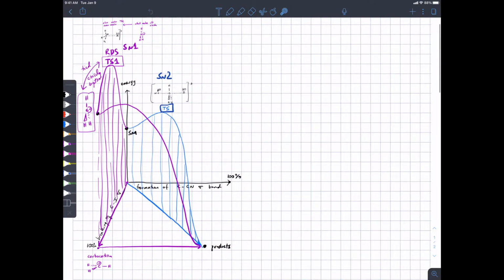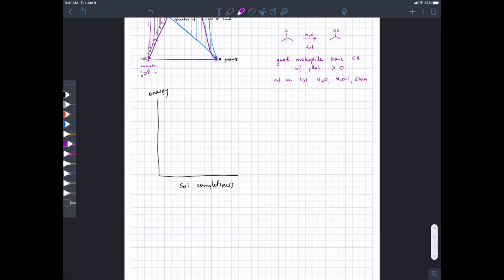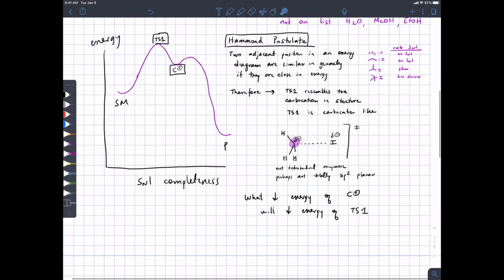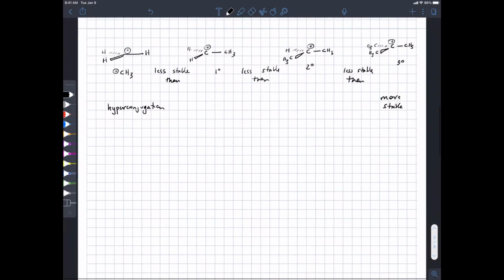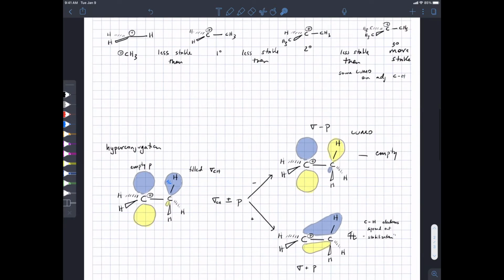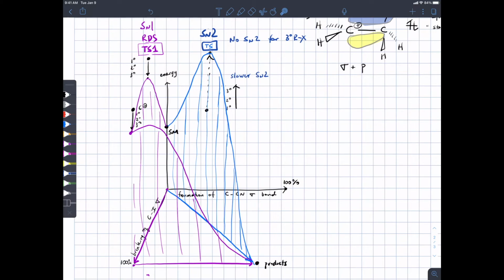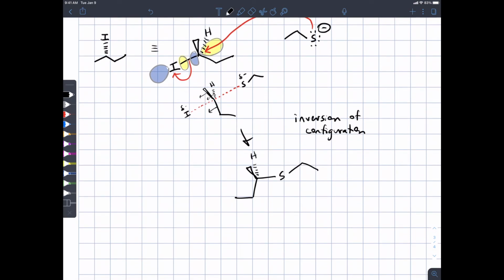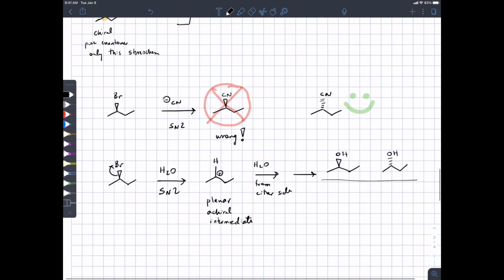W2021 351 Lecture 19 Feb 24 noon Chapters 7-8---SN2 vs SN1